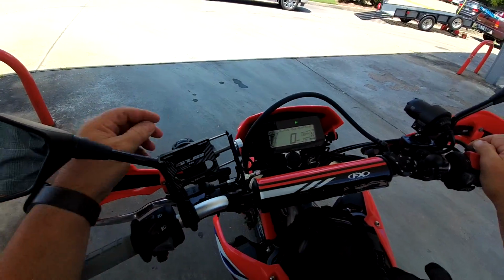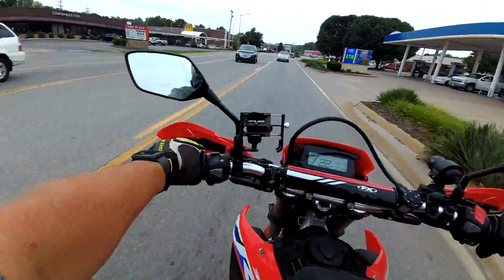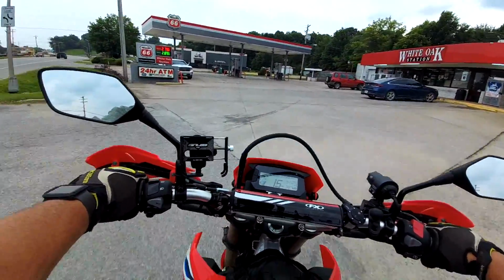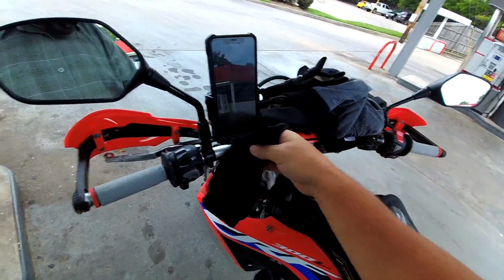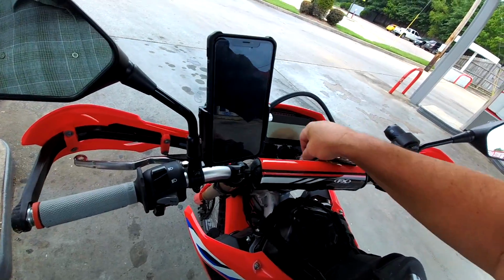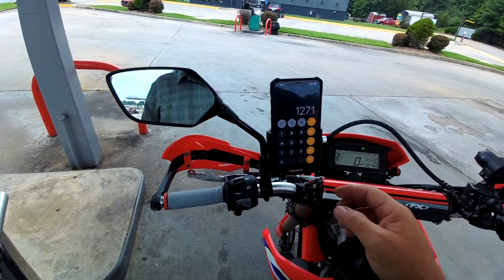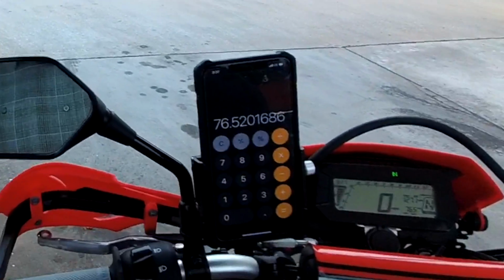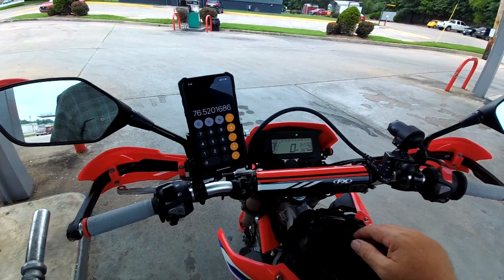Honda CRF300L Fuel Milage Test Premium Non Ethanol Results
Tusk DSport Front Tire 90/90x21
Note:  "picture shows a rear tire but it is the correct size for the front!"

Tusk DSport Rear Tire: 120/90x18

IRC Front Tube

IRC Rear Tube

Mini Moto Pump